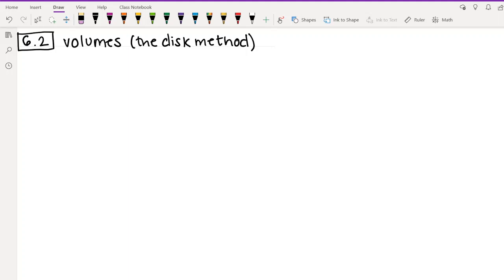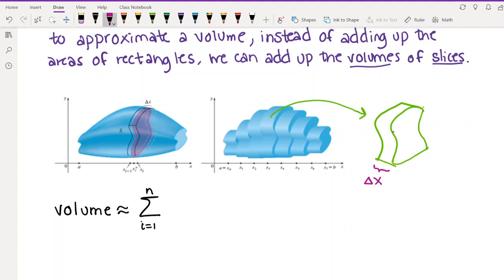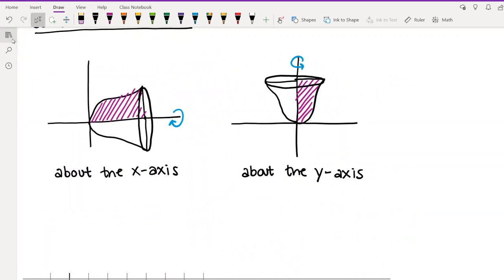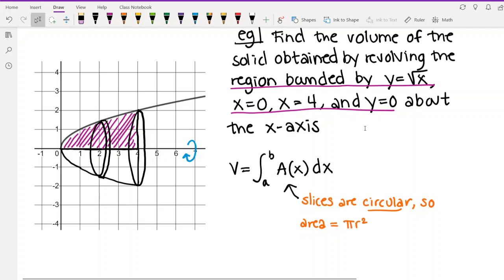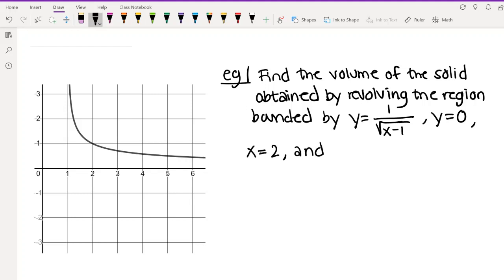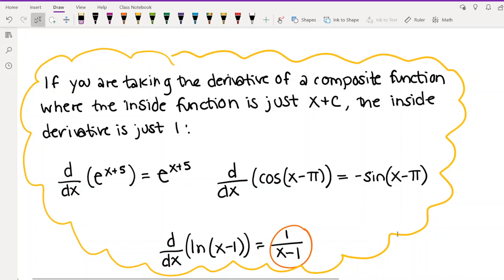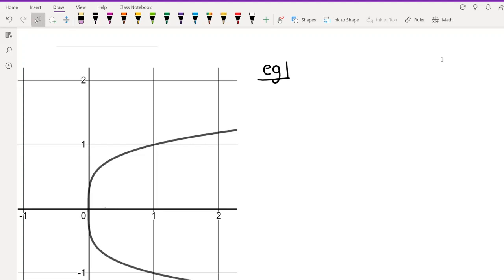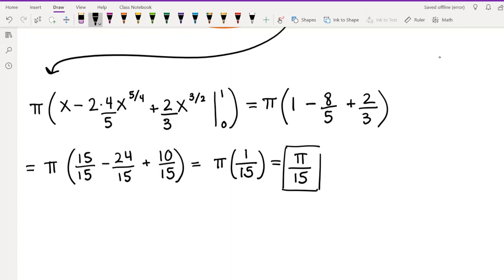152 Week 5 Video 1 (6.2: Volumes by the Disk Method)